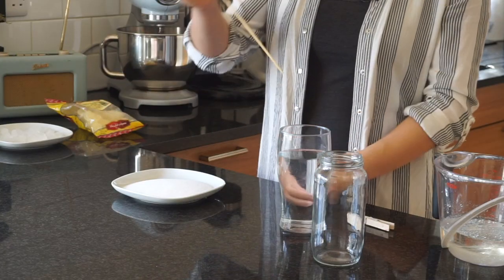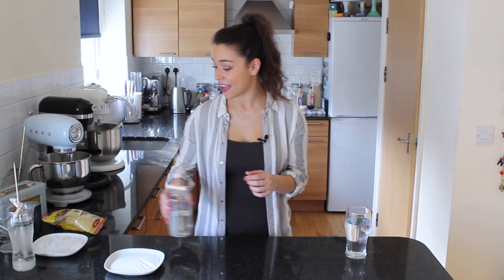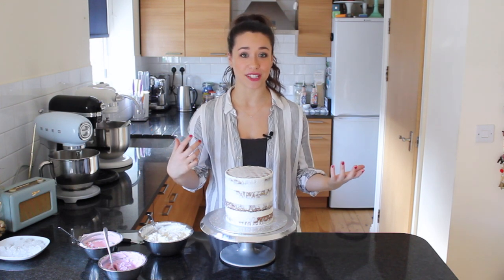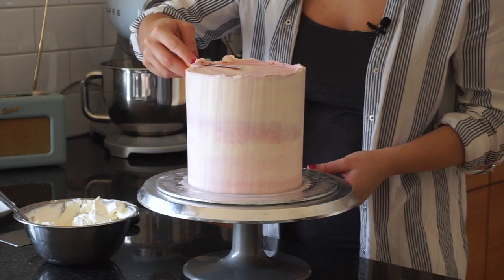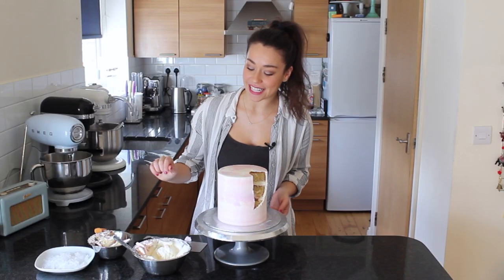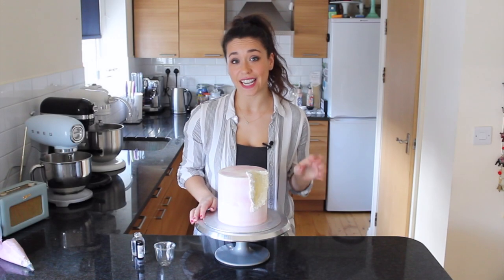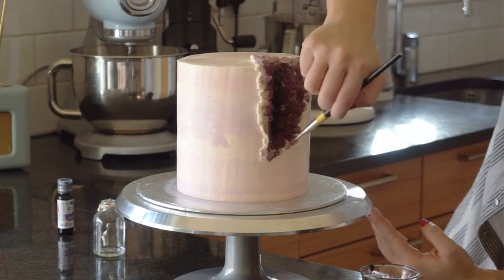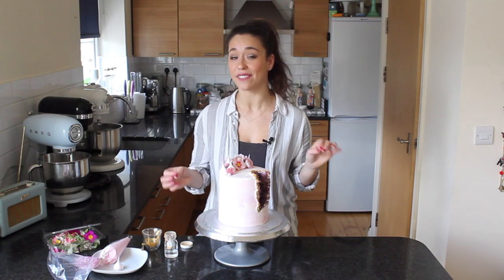GEODE Cake Tutorial With HOMEMADE Sugar Crystals! | Georgia's Cakes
One of the fastest-growing cake trends of the last year was this Geode cake! This awesome design is super easy to make so I hope you find this tutorial helpful. Make it extra special by growing your own rock candy too!
See ingredients below.

Enjoy x

Rock Candy:
1:3 water : sugar
(E.g. 100g water, 300g sugar)

To make enough for one cake I recommend making several of the above measurements.

Extra tall 6" sponge cake:
375g butter
375g caster sugar
300g eggs
375g self-raising flour